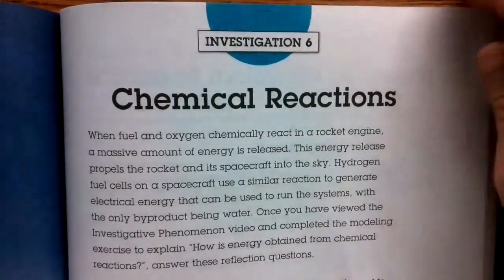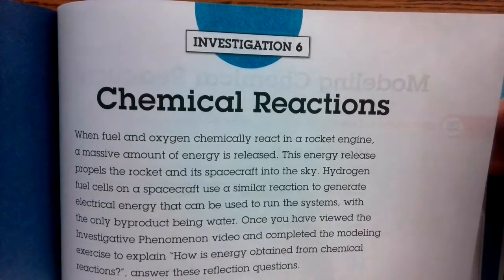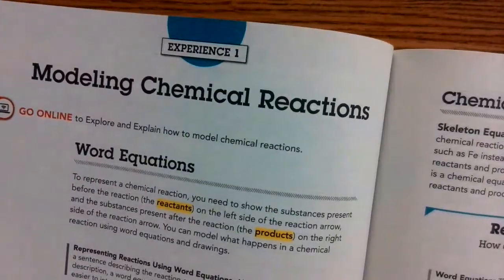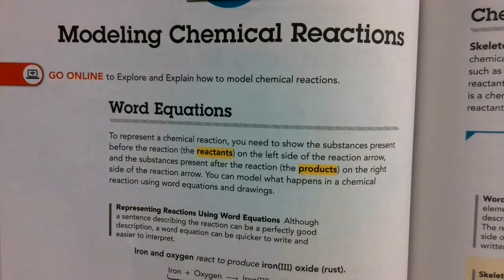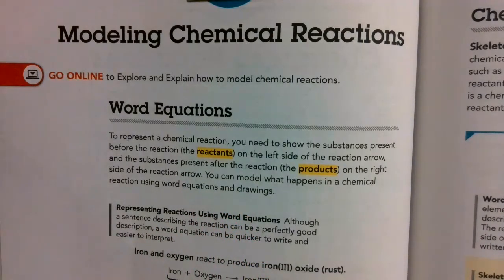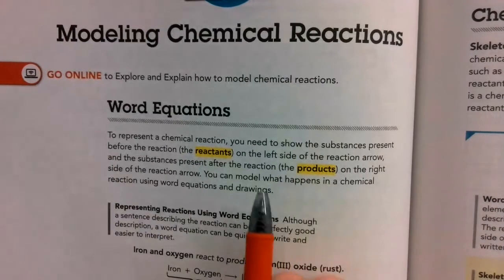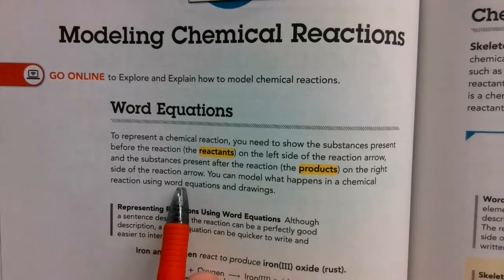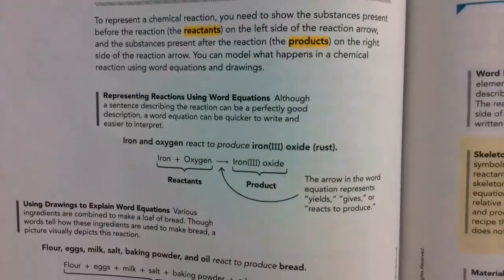Modeling Chemical Reactions